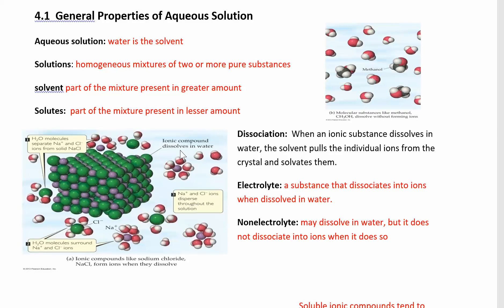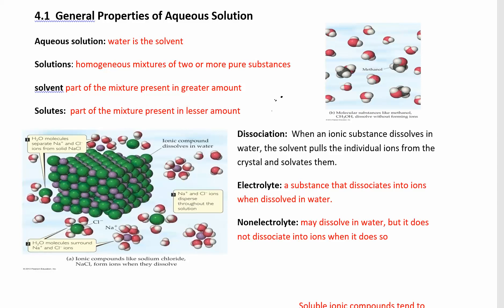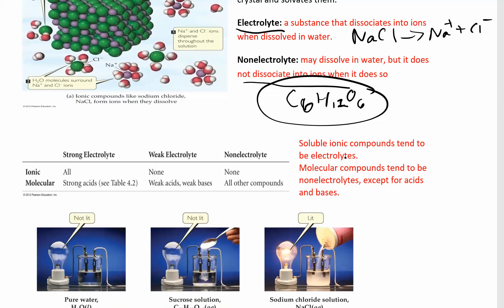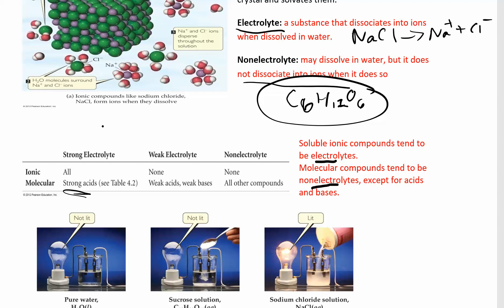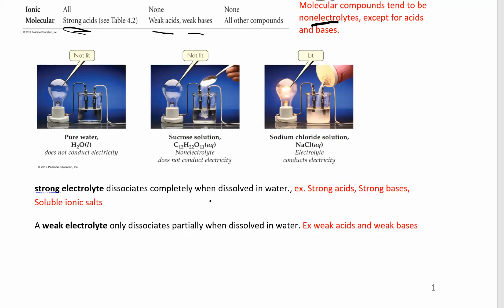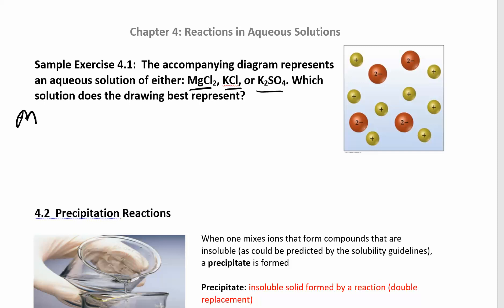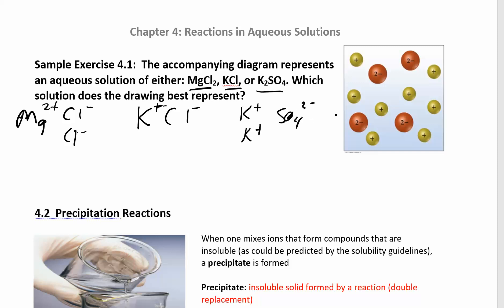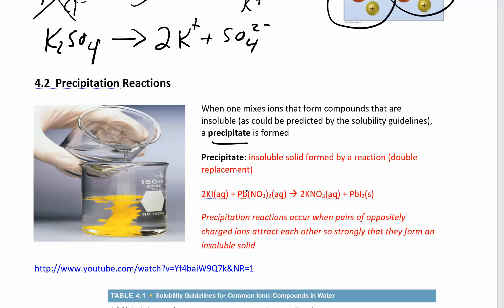CHM 111 4.1